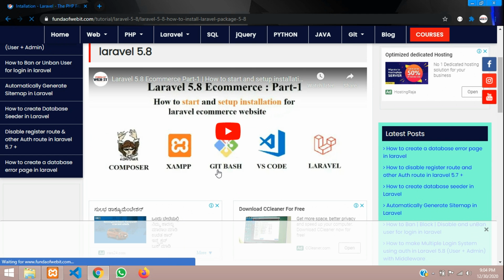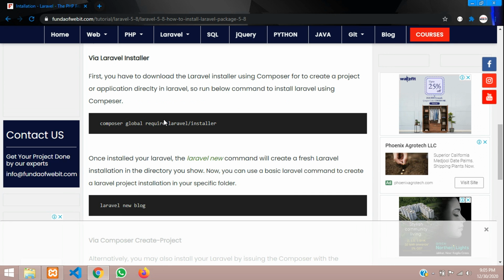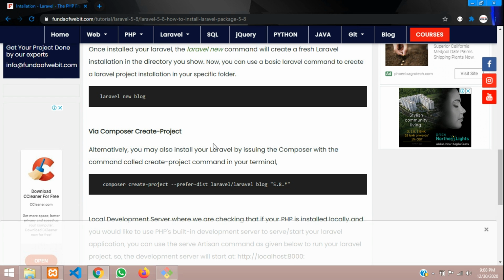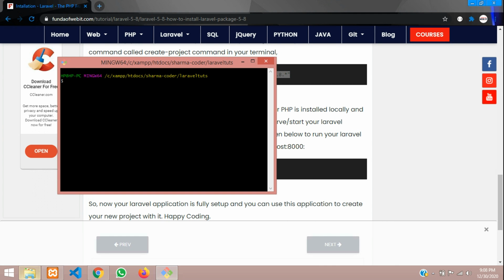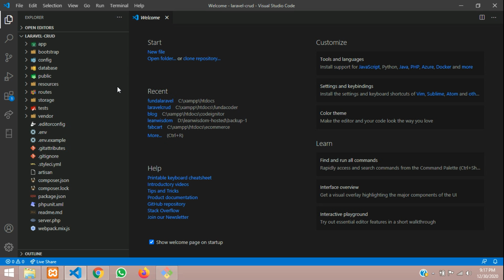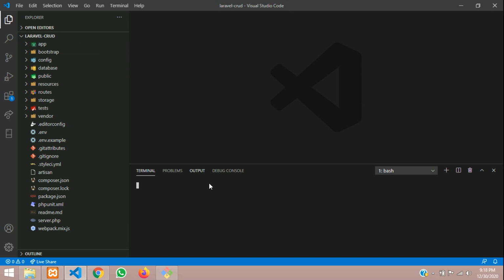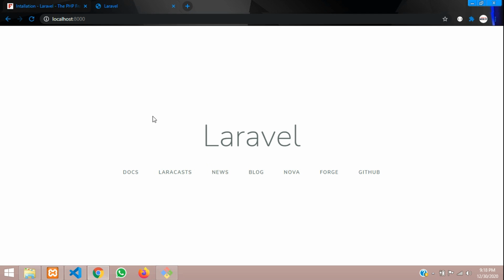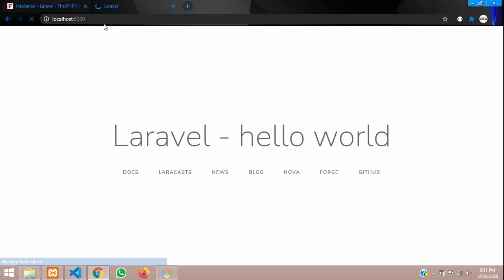Laravel For Beginners - Part 1 : Installation and set up of files | Composer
In this video, i have taught how to install new laravel project and all the requirements for laravel. You will also learn how to run your project using the php artisan serve command.
If you have any queries or doubts, put them in the comment  box and i will answer all of your queries and clear your doubts.